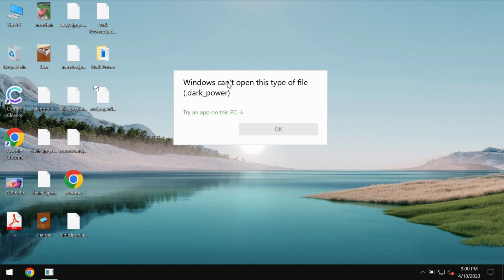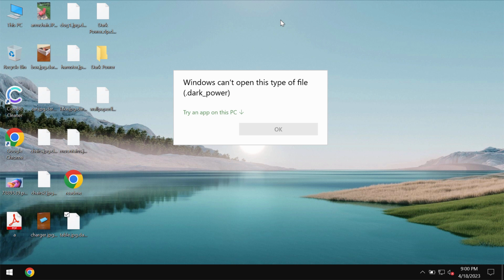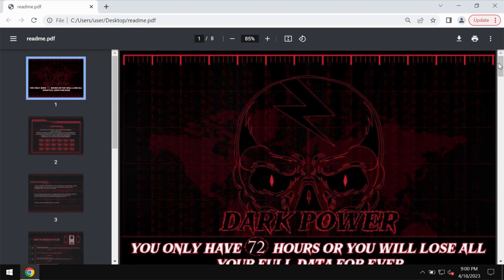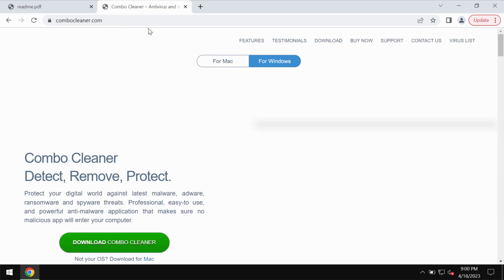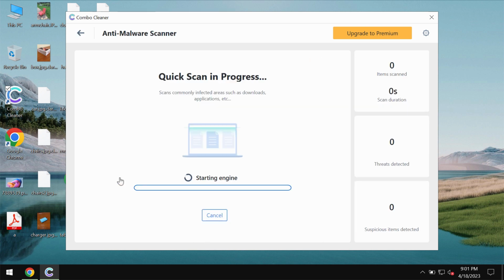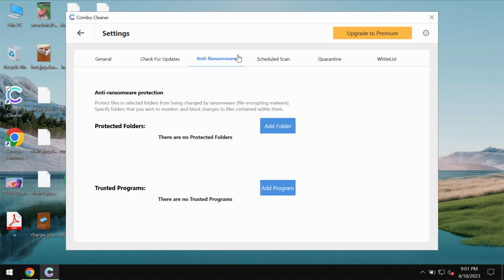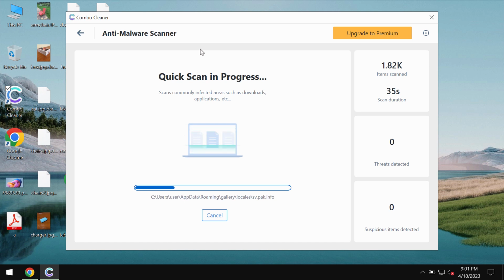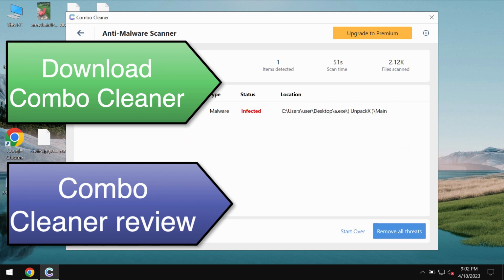Dark Power ransomware removal [.dark_power file virus].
Dark Power is a ransomware that encrypts files and appends a special .dark_power extension to the filenames. Hence, it's not possible to use the files anymore. Then the ransomware tells the victims that they should pay a special ransom for file restoration. Yet, paying the ransom isn't a good idea. This doesn't guarantee the file restoration. If you pay the ransom you may just waste the money for nothing. Get rid of this file virus with Combo Cleaner Antivirus via the official and thus get your data always protected with its help in the future.

More information about this threat can be found in this detailed guide

Quotation from the ransom note:
QUOTE
    DARK POWER
    YOU ONLY HAVE 72 HOURS OR YOU WILL LOSE ALL YOUR FULL DATA FOR EVER
    WHATS HAPPEN?
    Your files are encrypted, and currently unavailable.
    you can check it:
    all files in backup is deleted . your outlook server and databases
    have been encrypted By the way, everything is possible to recover
    (restore), but you need to follow our instructions.
    Otherwise, you can't return your data (NEVER).
    WHAT IS GUARANTEES?
    It's just a business. We absolutely do not car about you and your deals, except
    getting benefits. If we don't do our work and liabilities, nobody will not
    cooperate with us. It's not our interests.
    If you will not cooperate with us, it doesn't matter. Your data will be published
    and you will lose the chance to get them back. Don't lose your time
with any third party to have the key, cause just we have it .
    Be fast to make the right decision, to not lose .
    HOW TO RETRIEVE FILES
    send 10K $ to this address (XMR) :
85D16UodGevaWw6o9UuUu8j5uosk9fHmRZSUoDp6hTd2ceT9nvZ5hPedmoHYxedHzy6QW4KnxpNC7MwYFYYRCdtMRFGT7nV
    You have to download qTox chat in your PC For PC: hxxps://qtox.github.io
    Create a new chat and write down our qTox ID:
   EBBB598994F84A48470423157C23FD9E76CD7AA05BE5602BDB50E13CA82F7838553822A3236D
    To know who you are just tell us the name of your company
    DANGER
    DONT try to change files by yourself, DONT use any third party
    software for restoring your data or antivirus solution - it's may
    entil damge of the private key and , as resulte, The loss all data.
UNQUOTE